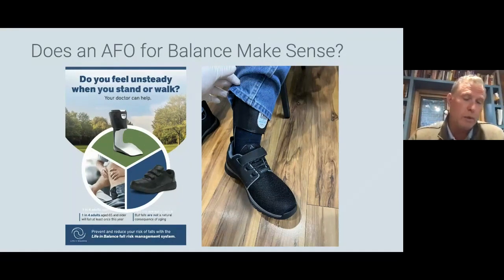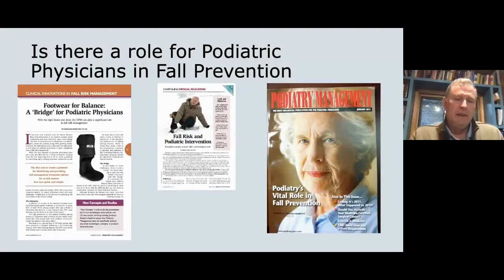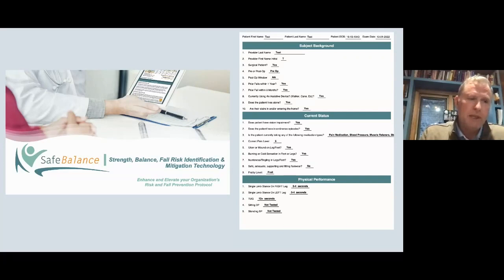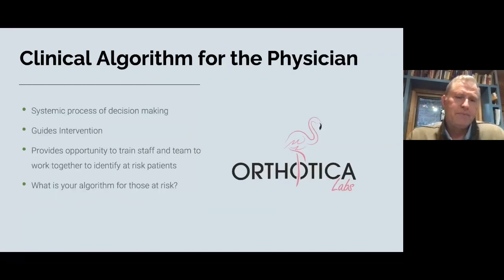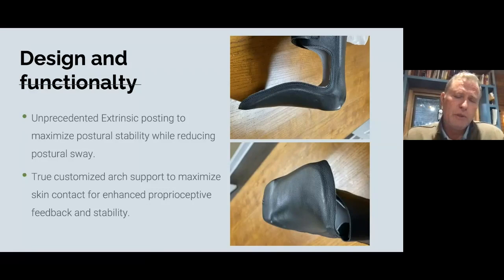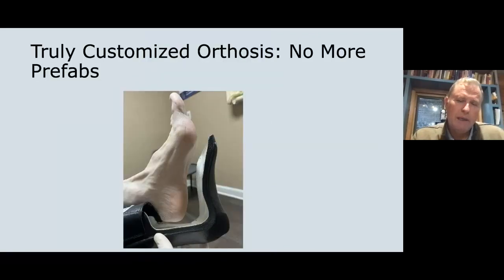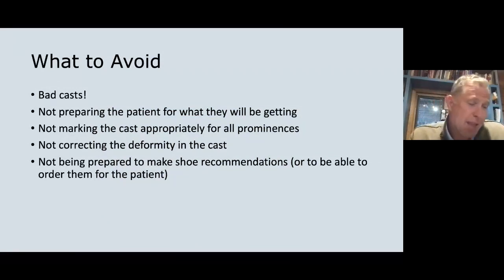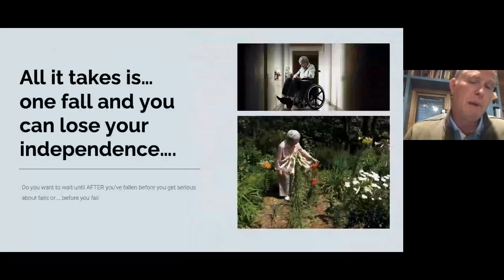New & Advanced Moore Balance Brace Signature Edition (MBBSE)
The Moore Balance Brace Signature Edition is the most advanced product for seniors and others at risk of falling. Exclusively fabricated and distributed by Orthotica Labs, the MBB Signature Edition device is a substantial improvement over Dr. Jonathan Moore’s original MBB. The MBB Signature Edition is a flexible, light weight AFO whose proven effectiveness will keep seniors independent, active and healthy, while significantly reducing health care costs.

Clinical Indications for the MBB Signature Edition include:
* History of falls
* Balance deficits
* Muscle weakness
* Postural instability
* Chronic ankle Instability
* Arthritic ankle * Foot drop
* Diabetic peripheral neuropathy